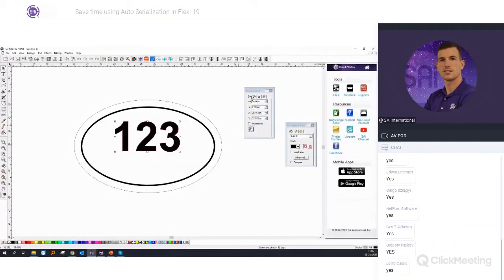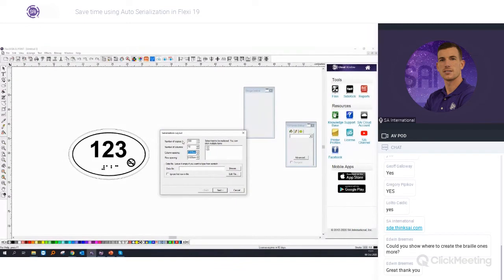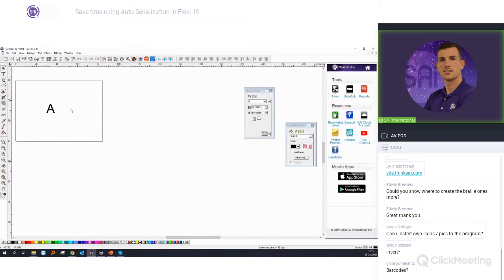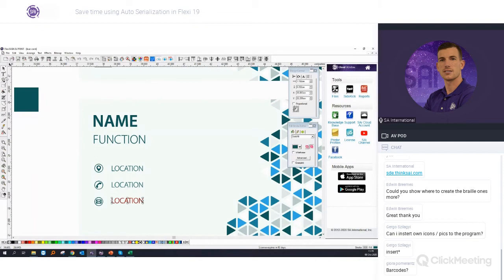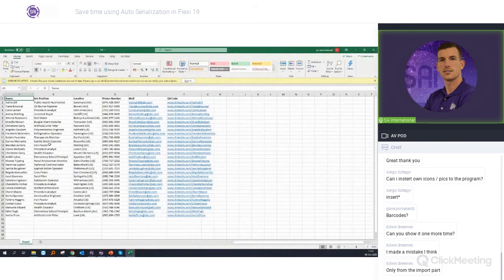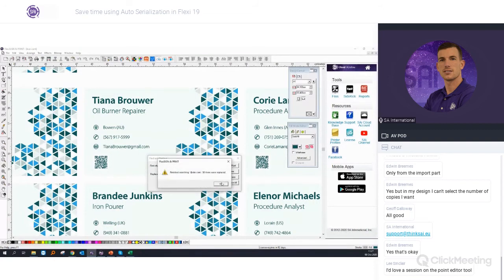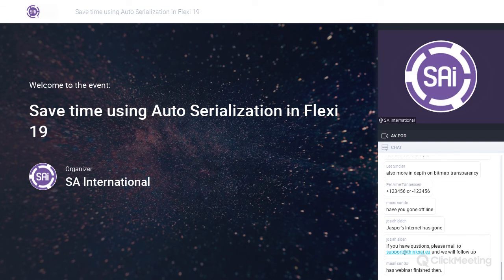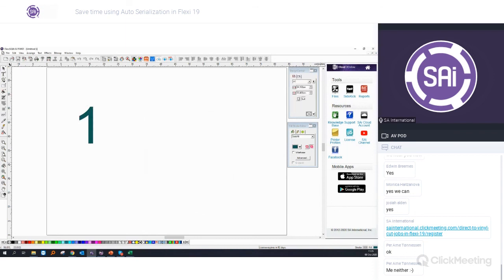Flexi Webinar - Save Time Using Auto Serialization in Flexi 19 (October 8, 2020)